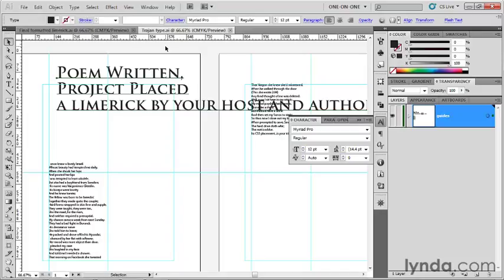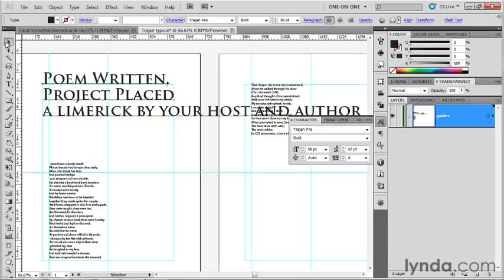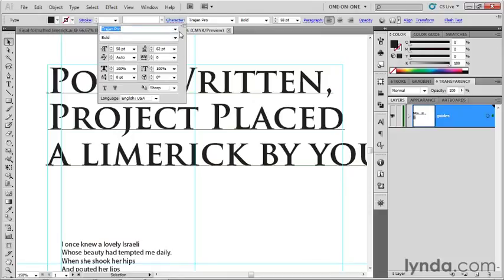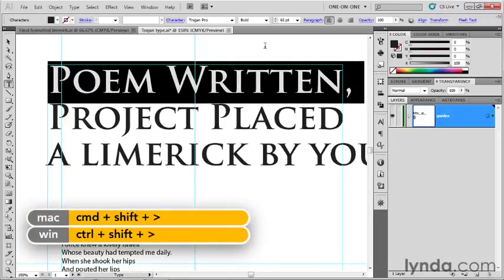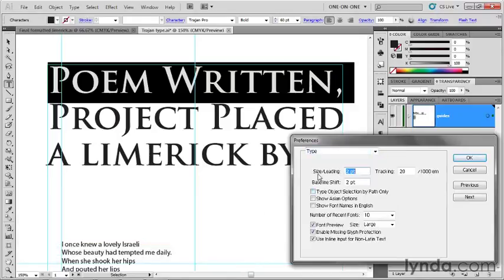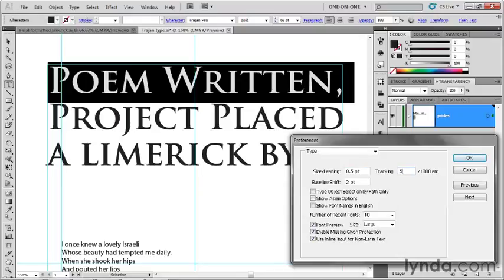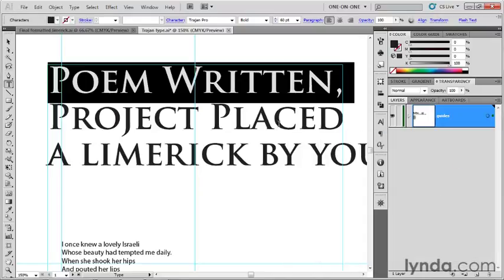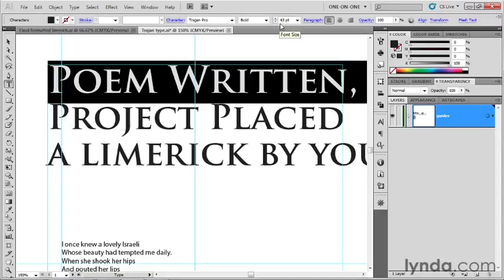baiOF_08_08.